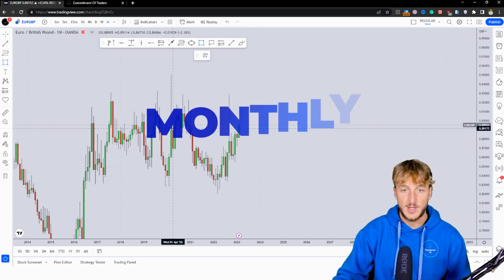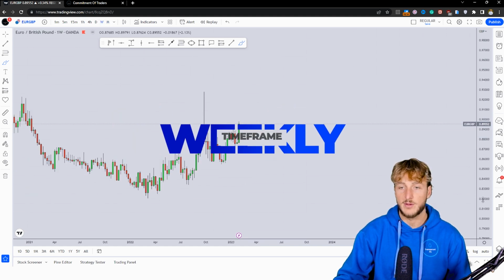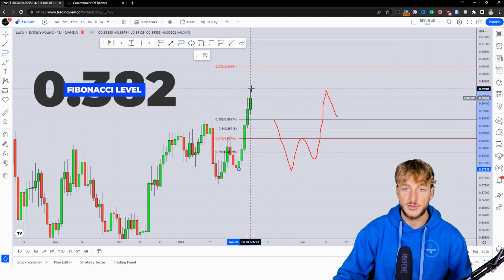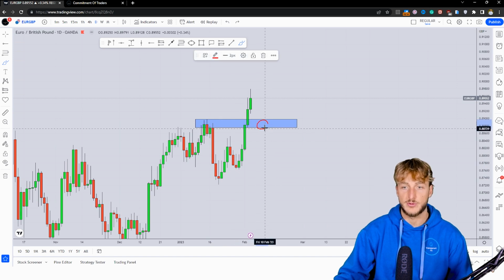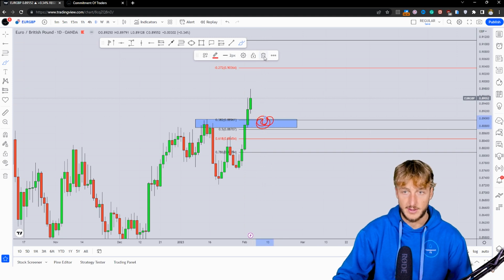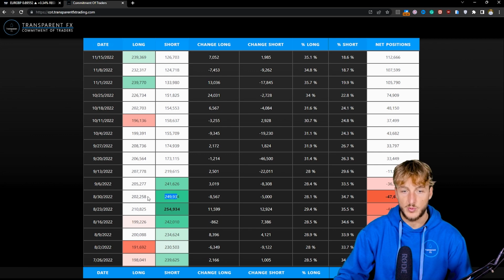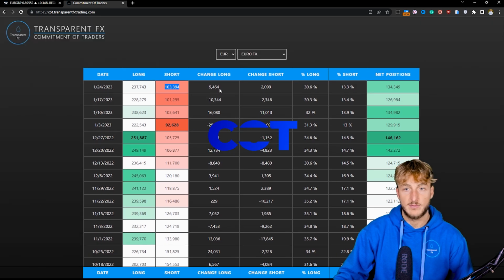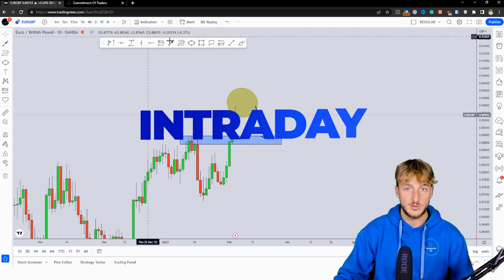EUR/GBP Trading Strategy: Technical and Order Flow Analysis !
In this video, I will be sharing my eur/gbp trading strategy by providing my complete technical and order flow analysis so you can watch it to possibly improve your forex trading skillset.